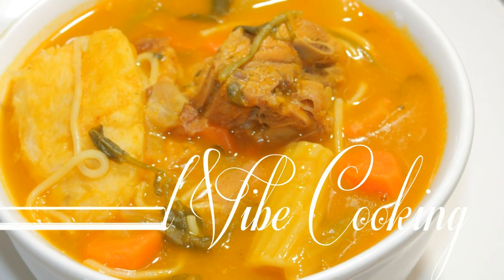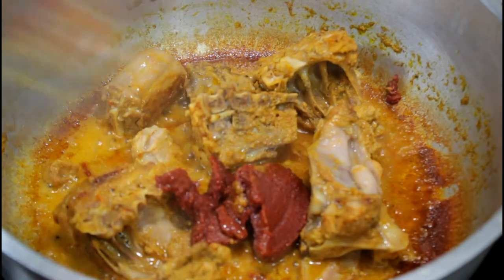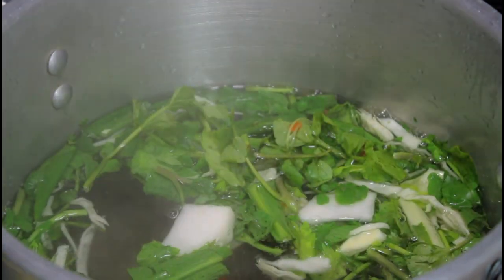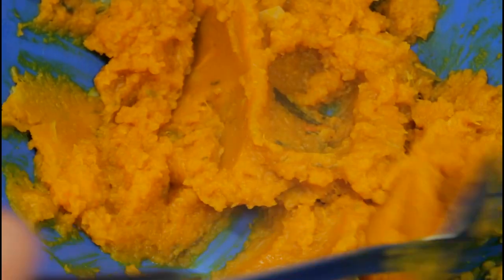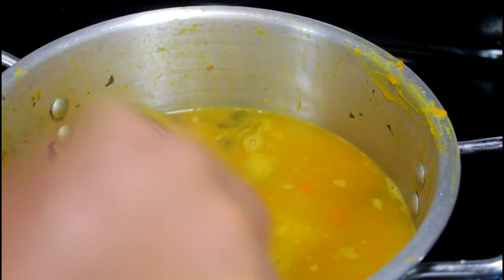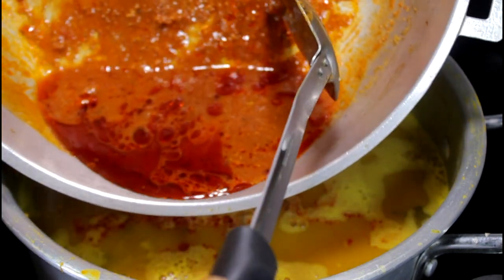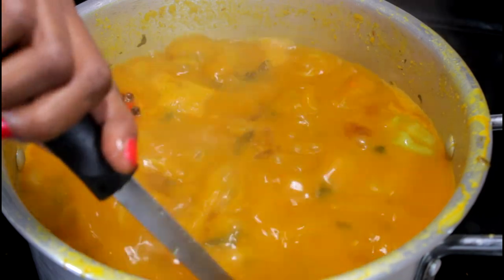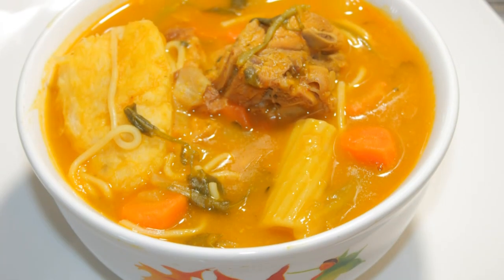HOW TO MAKE SOUP JOUMOU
Soup Joumou, Haitian pumpkin soup, soup au giraumon
For today's video I'm cooking one of the most famous haitian dish soup joumou, cooking time is about 2 to 3 house on medium high.
What do you like the most about soup joumoun let me know down below.

I how I season my meat 👇

Ingredients
Hard veggies: Pumpkin, white yam, potatoes, green plantain,
soft veggies: carrots, watercress, white cabbage, radish, vermicelli, penne pasta, parsley, thyme, red bell pepper, cloves, 2 cubes of maggi, 8 to 10 cups of water, coconut milk, turnip, celery, feuille legume soup, haitian vineg, butter,